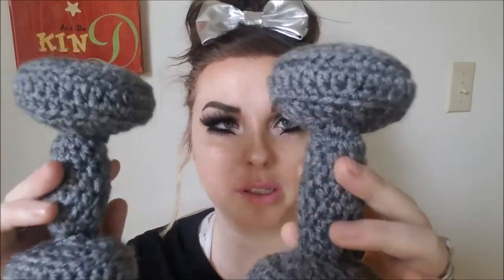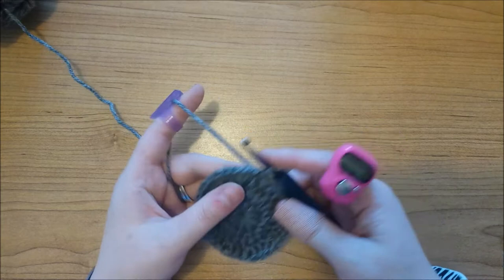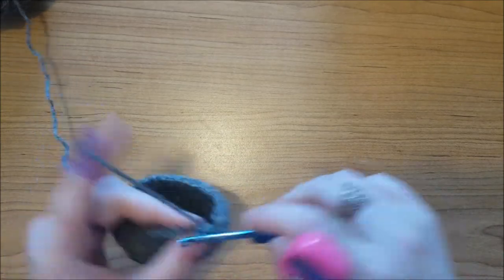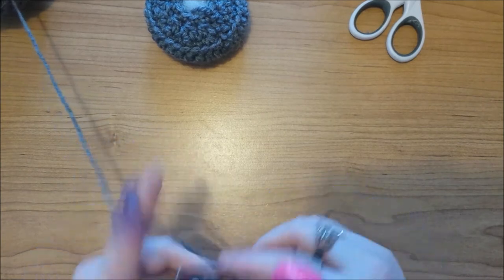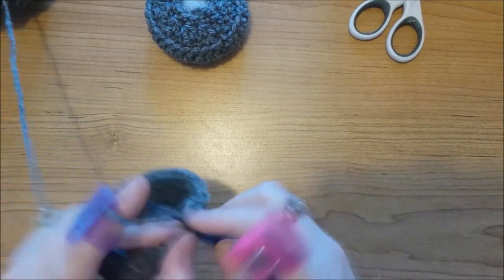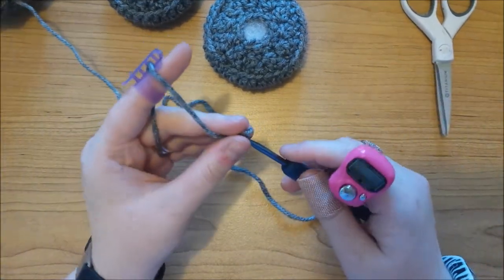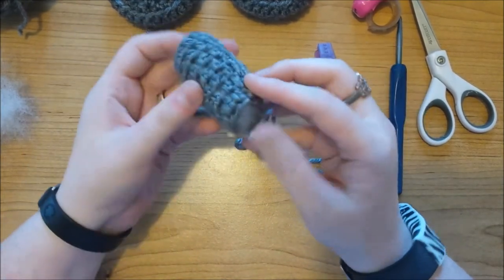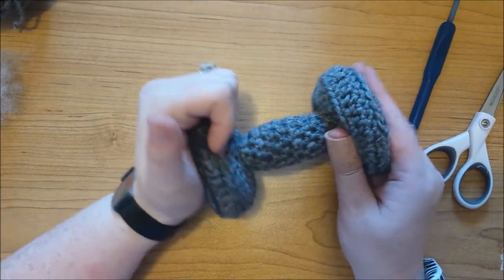Crochet With Me! Baby Weight Set Photography Prop/Toys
Hello! If you just stumbled across my video and like what you see, make sure you check out the rest
There are videos of artwork, crocheting, cross stitching, cosmetics and more!!!

❤To buy these from my shop already made, Click here!

Please do not bully or leave negative comments on here towards me, or others. You WILL be blocked.